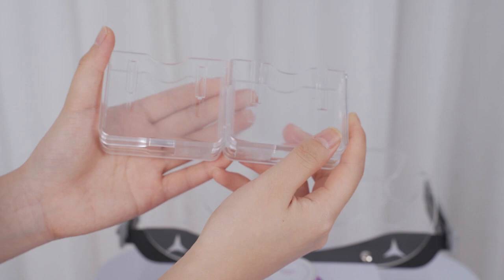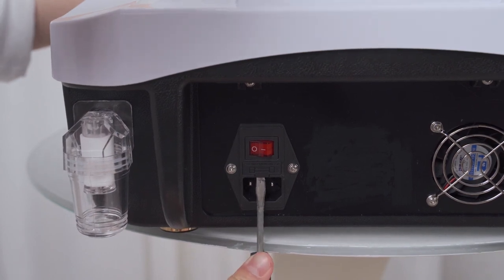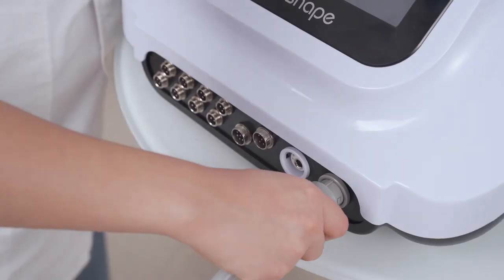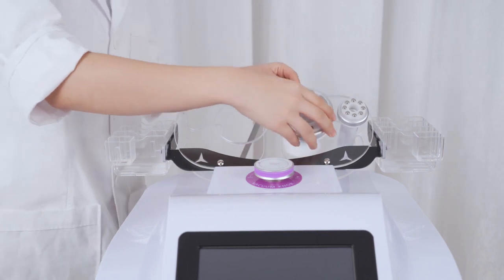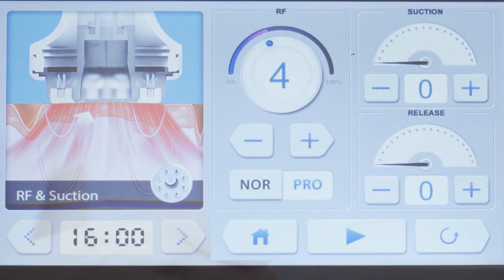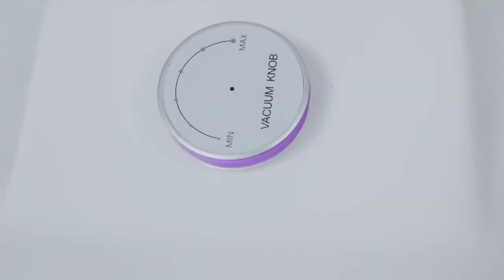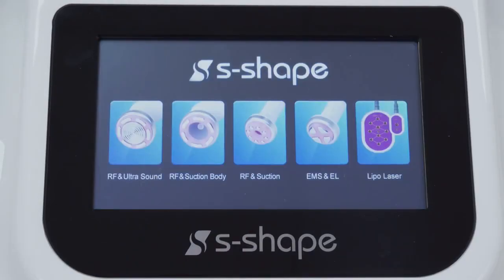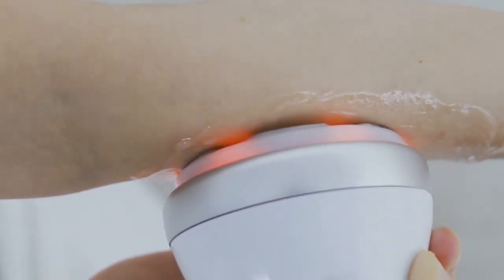How To Install 7 in 1 Cavitation RF Vacuum Suction EMS Lipo Laser Slim Machine Radio Frequency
In this video we’ll walk you through:
- How to install (whole process)
- How Often can you do this treatment

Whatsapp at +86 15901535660